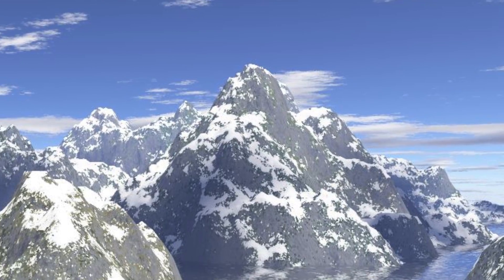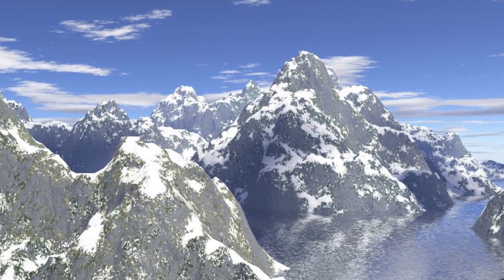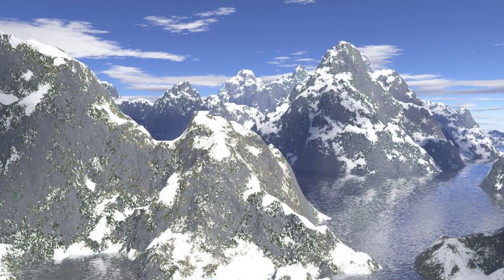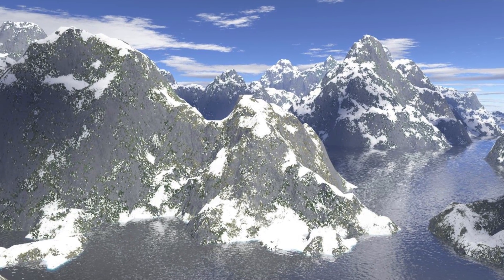What Are Fractals?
The duo are back, this time with fracts about factals.